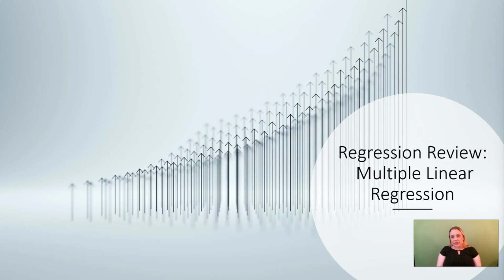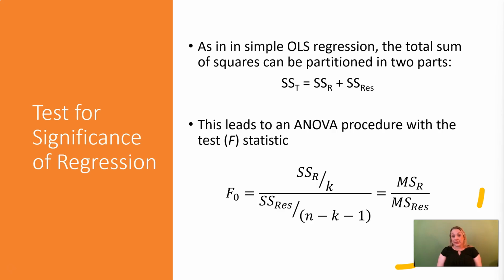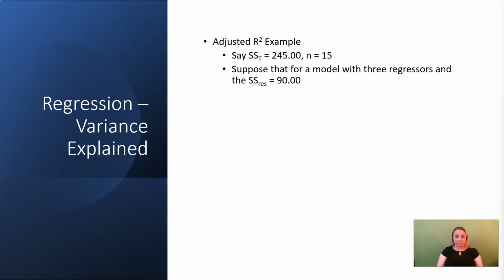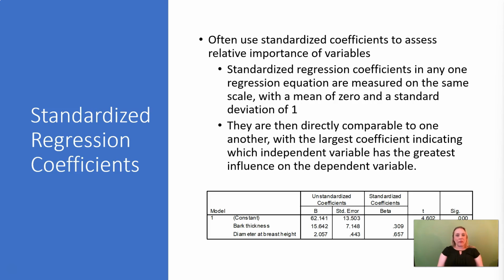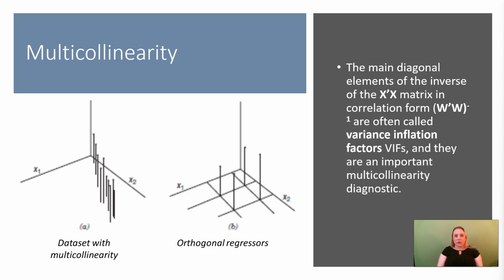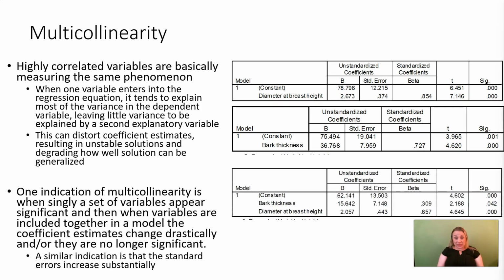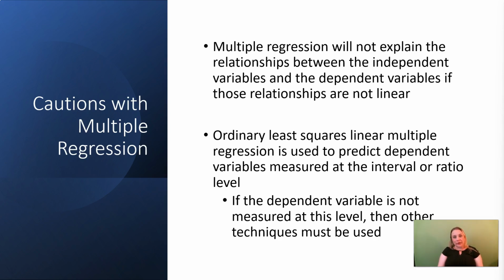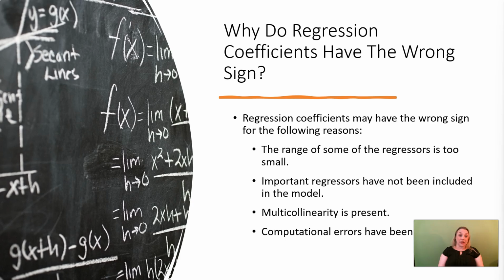3.4 Regression Review: Multiple Linear Regression